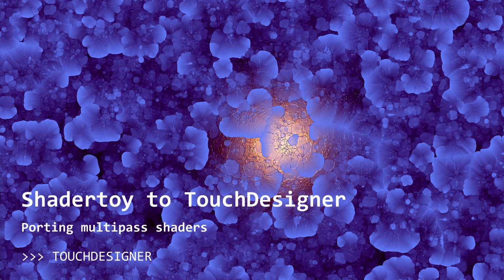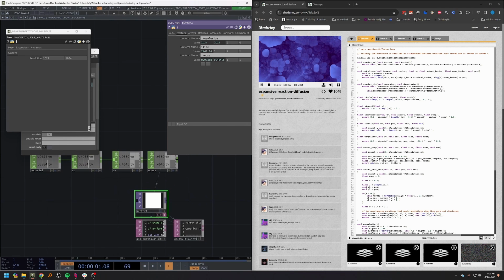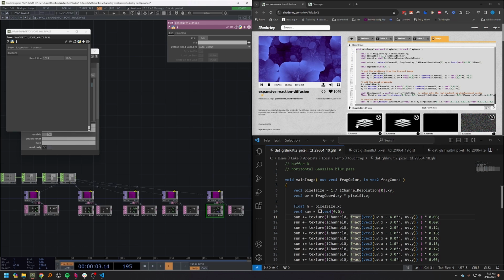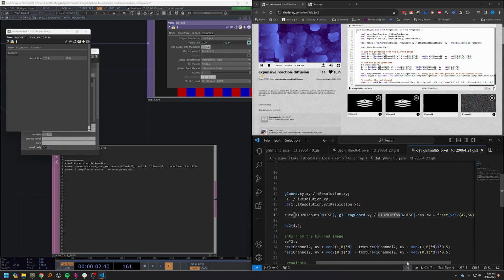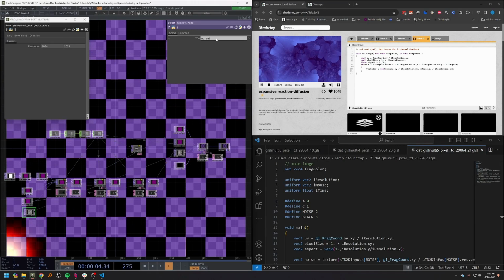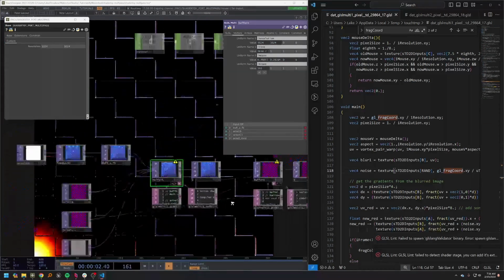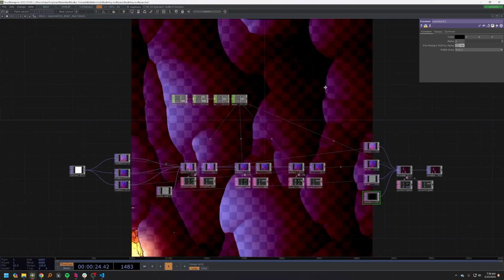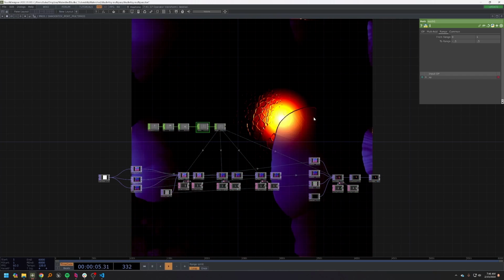Shadertoy to TouchDesigner: Porting shaders with several buffers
In this tutorial we will port a shader with several buffers from Shadertoy to TouchDesigner. Porting hese multipass shaders will require a little extra infrastructure, but is easier than it seems!

00:00 Intro
03:06 Single Buffer GLSL Setup
08:40 Shadertoy Buffers as Channel Inputs
09:48 Setup main image shader with input buffers
16:56 Porting a buffer with feedback
28:43 Debugging / Mouse treatment